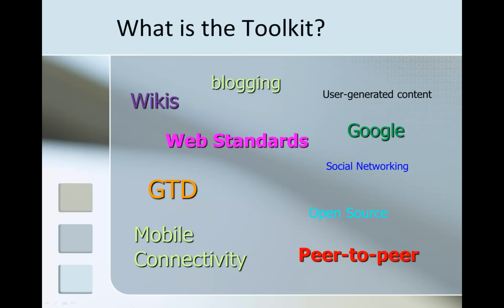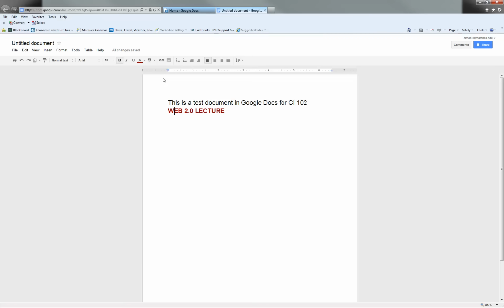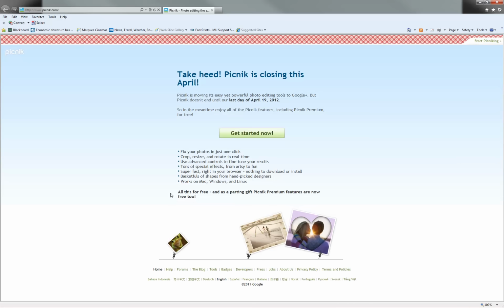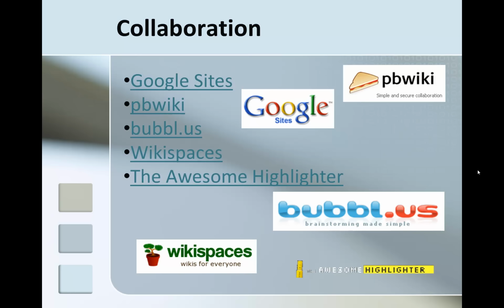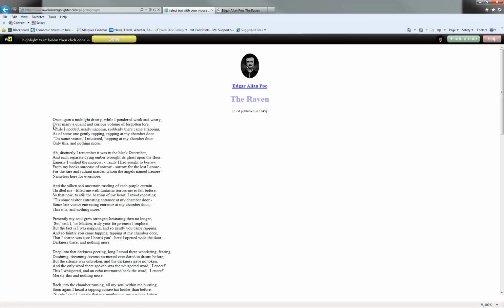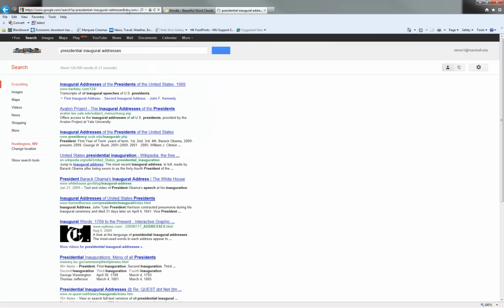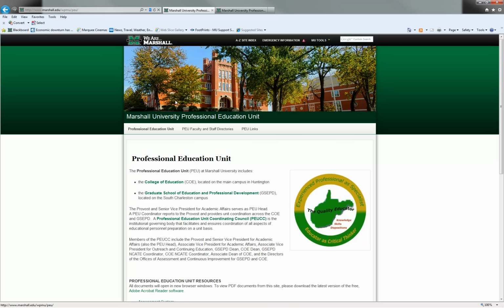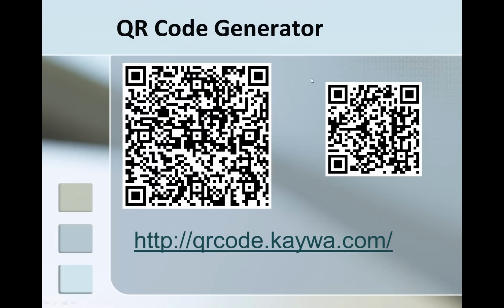Web 2.0 Toolkit (Part 2)